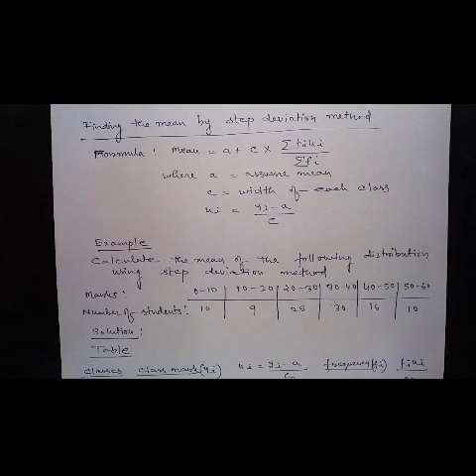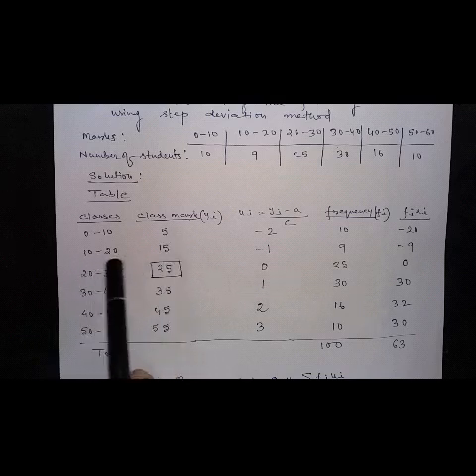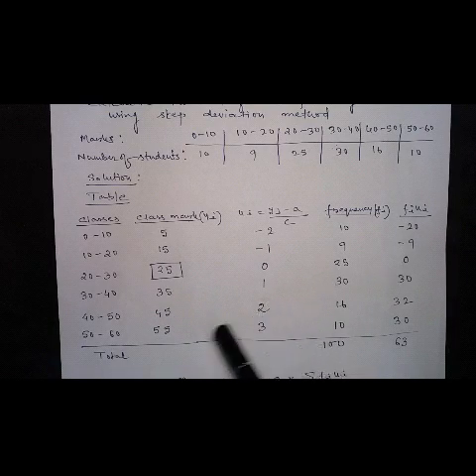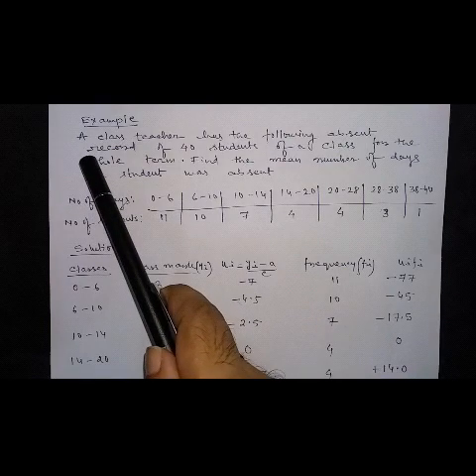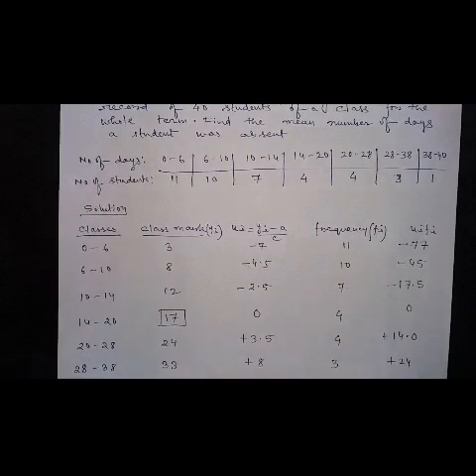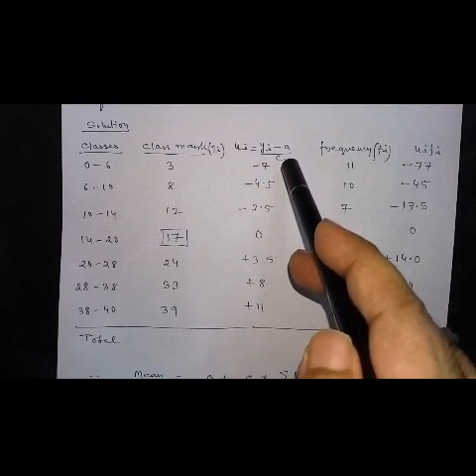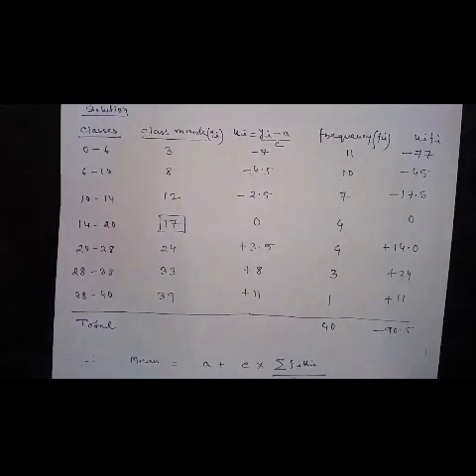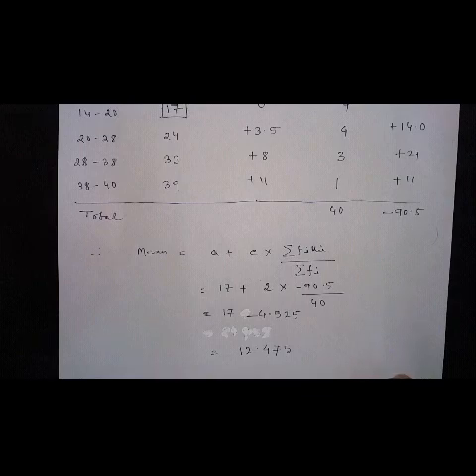25 May 2020